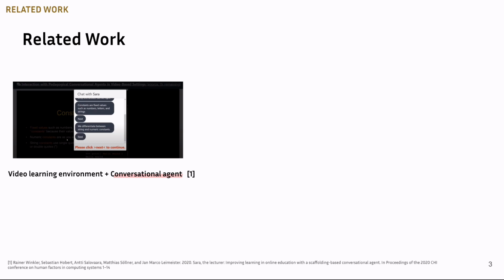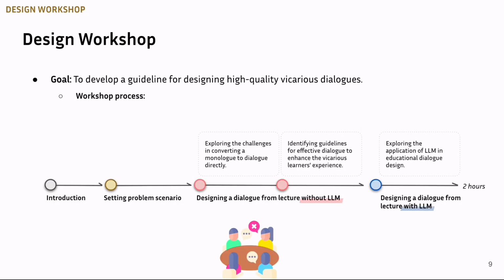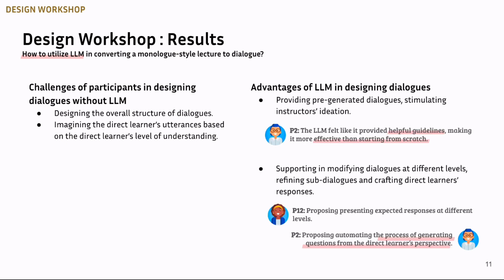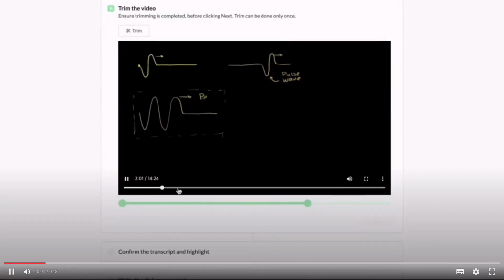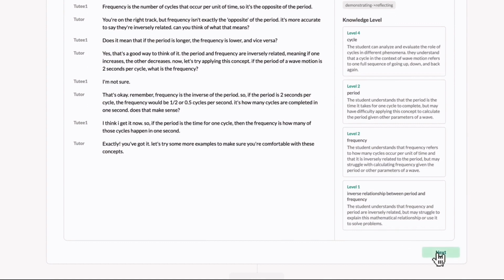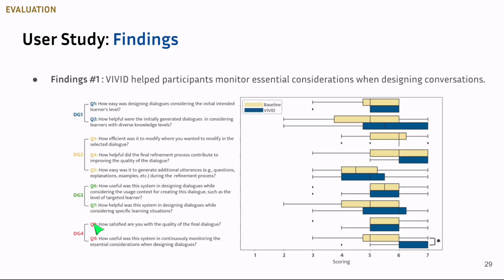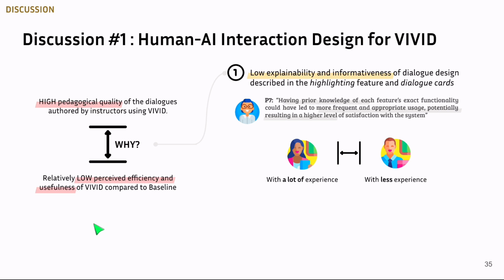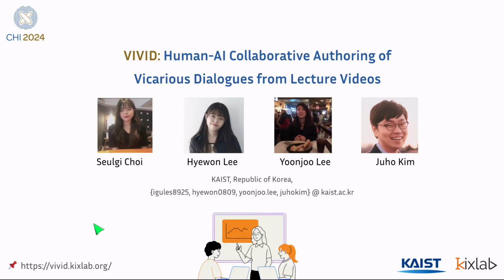VIVID: Human-AI Collaborative Authoring of Vicarious Dialogues from Lecture Videos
Seulgi Choi, Hyewon Lee, Yoonjoo Lee, Juho Kim

Session: Education and AI B

The lengthy monologue-style online lectures cause learners to lose engagement easily. Designing lectures in a “vicarious dialogue” format can foster learners’ cognitive activities more than monologue-style. However, designing online lectures in a dialogue style catered to the diverse needs of learners is laborious for instructors. We conducted a design workshop with eight educational experts and seven instructors to present key guidelines and the potential use of large language models (LLM) to transform a monologue lecture script into pedagogically meaningful dialogue. Applying these design guidelines, we created VIVID which allows instructors to collaborate with LLMs to design, evaluate, and modify pedagogical dialogues. In a within-subjects study with instructors (N=12), we show that VIVID helped instructors select and revise dialogues efficiently, thereby supporting the authoring of quality dialogues. Our findings demonstrate the potential of LLMs to assist instructors with creating high-quality educational dialogues across various learning stages.